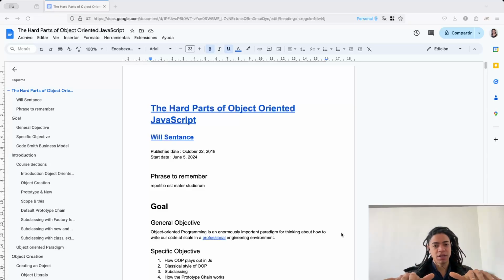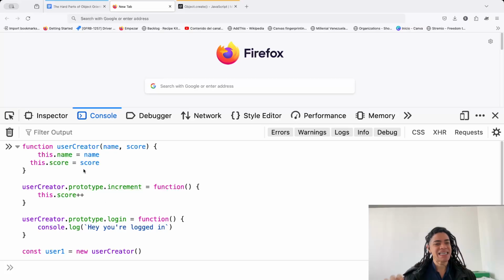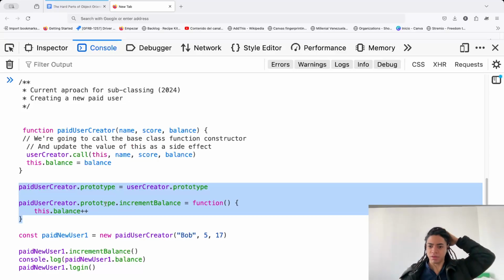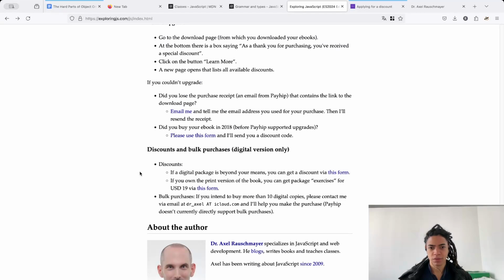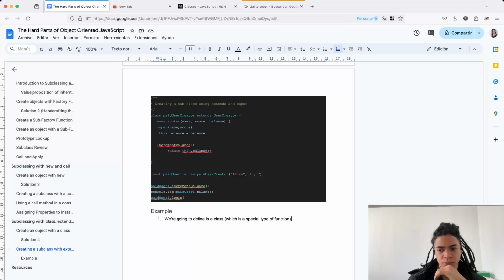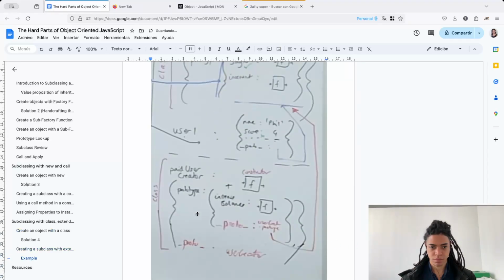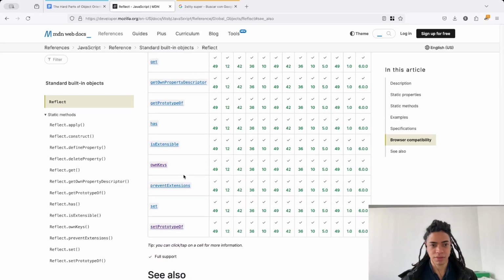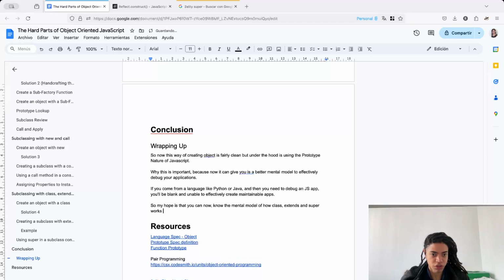OOP Javascript : Final video Class OOP in Js Overview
Overview of how class in javascript works behind the scene using the prototype nature, as a way to :
- Debug
- Maintain
- Solve
Client's needs